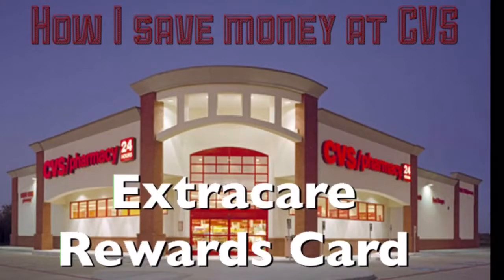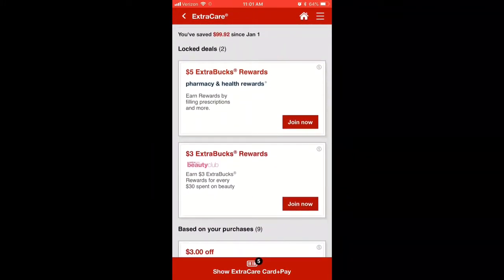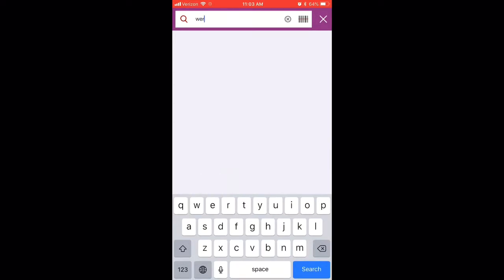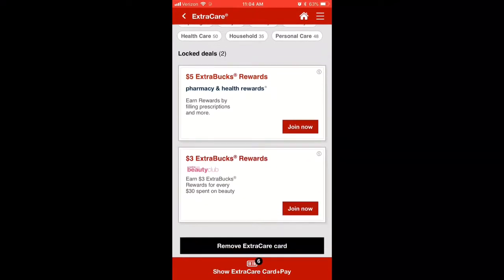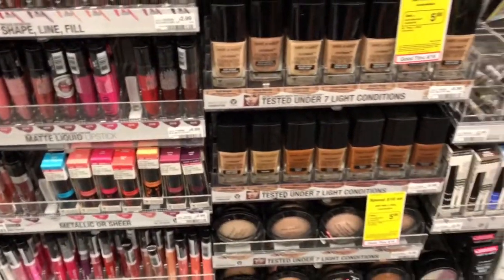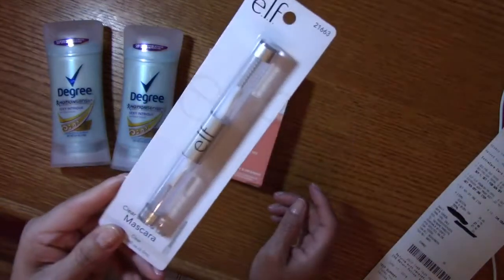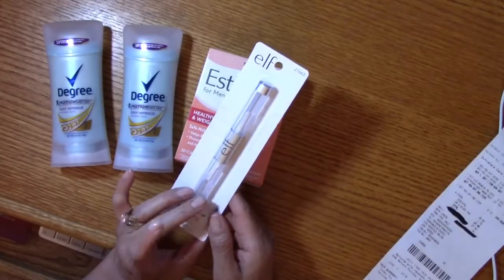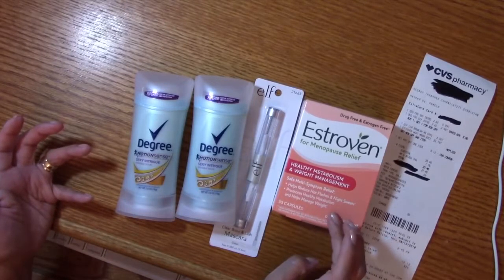CVS PHARMACY EXTRACare Card | Exclusive Member Offers | SAVE $$$$ | 40% Coupons | LIFE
Hi Y’all,

Today’s video is about how I save money at CVS and get exclusive offers for members.

Irene